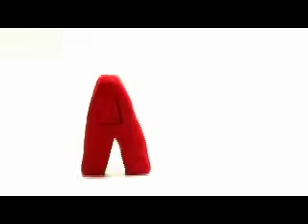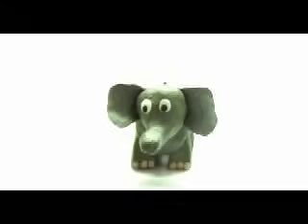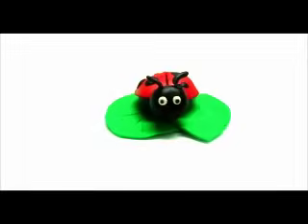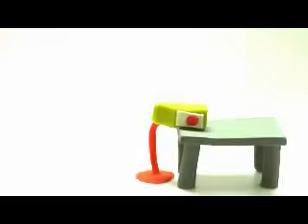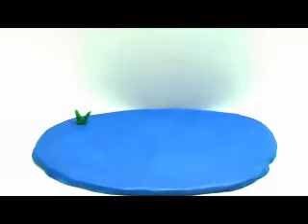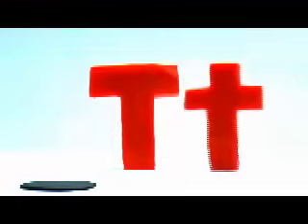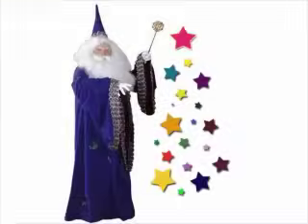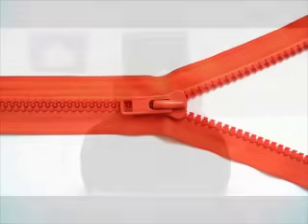Alphabet Claymation: Please watch clearer version | Link in description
A cool and fun video for young children to the learn the alphabet using clay animation.

Pictures from sxc.hu

Sound effects from stonewashed.net, a1freesoundeffects, pacdv.com, sounddogs.com etc.

Apologies for lagging and distortions in some areas due to compression.